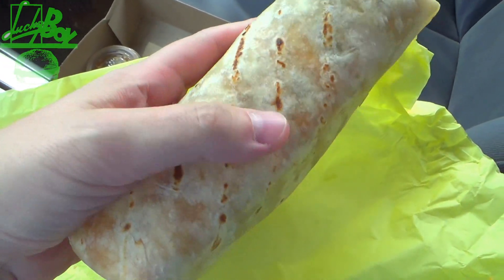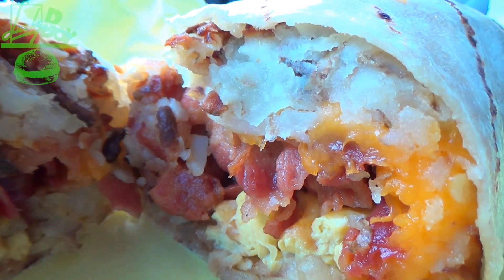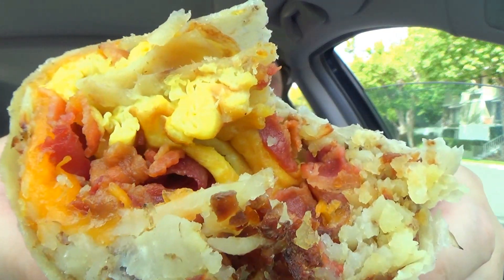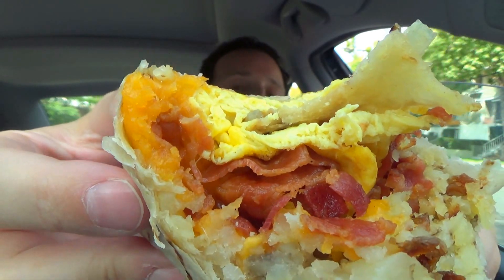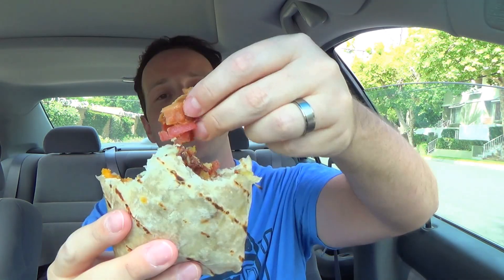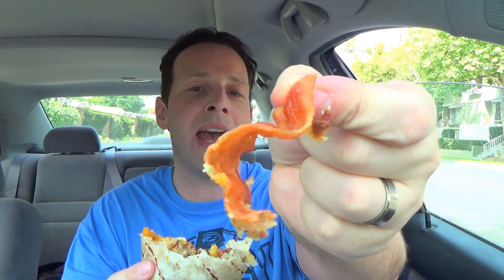Lucky Boy | Famous Breakfast Burrito Review! Peep THIS Out!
The Famous Breakfast Burrito from Lucky Boy has been a local favorite in Pasadena, CA, for well over 30+ years and for good reason! With Eggs, Cheddar Cheese, Hash Browns and your choice of either Bacon, Sausage, Ham or Chorizo all rolled up in a Large Grilled Flour Tortilla, this is one Breakfast Burrito you NEED to experience! Ian K drops by early in the AM to do just that! Just how Bomb Sexy was the Famous Breakfast Burrito from Lucky Boy?! Only one way to find out, guys! Peep THIS Out!

Home to the "King of the Breakfast Burrito" as acclaimed on National Hangover Day 2014.